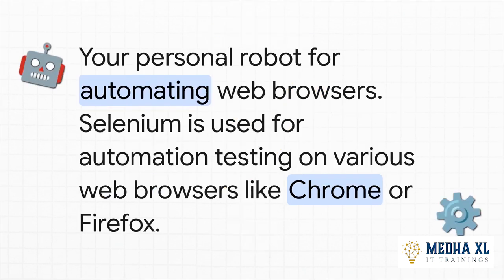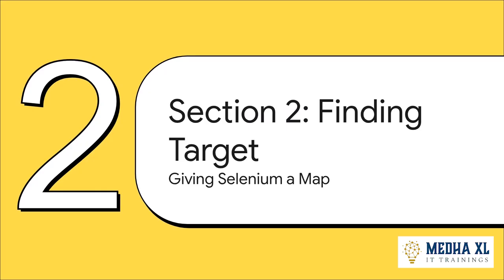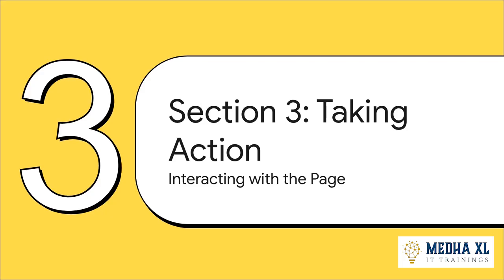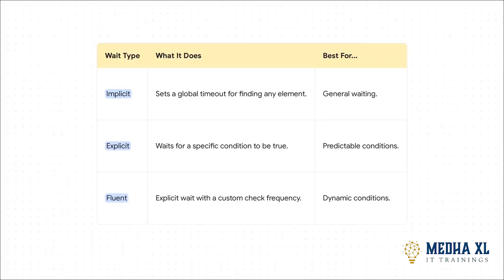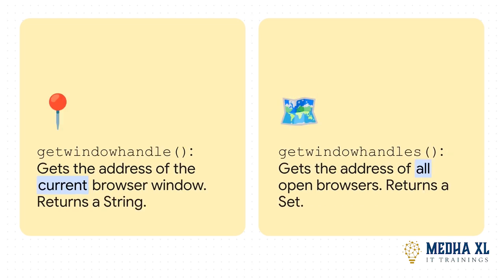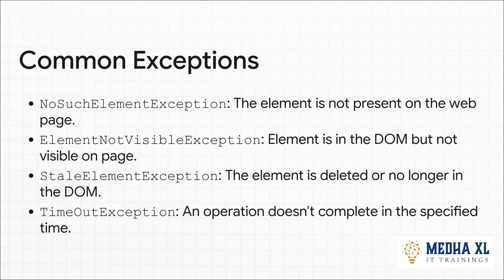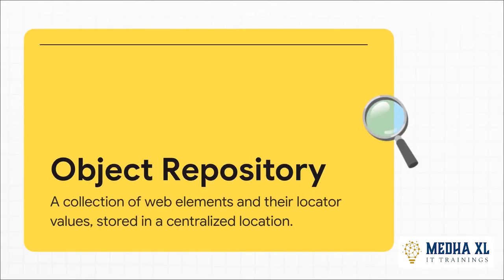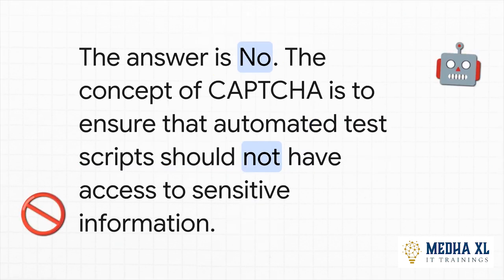🛠 Selenium WebDriver Explained | Essential Concepts & FAQs for Beginners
Getting started with Selenium WebDriver?
In this video, we cover the core concepts, best practices, and frequently asked questions that every automation tester should know.

📌 What You’ll Learn:

Locators and element interaction
Synchronization and waits
Handling alerts, frames, and windows
Common Selenium FAQs answered
Pro tips for real-time automation projects

Whether you’re new to Selenium or preparing for automation testing interviews, this video will help you master the fundamentals and gain confidence.